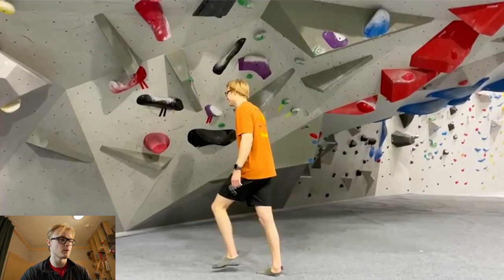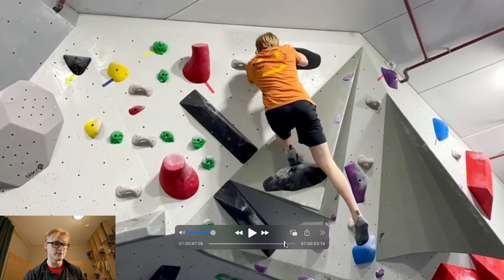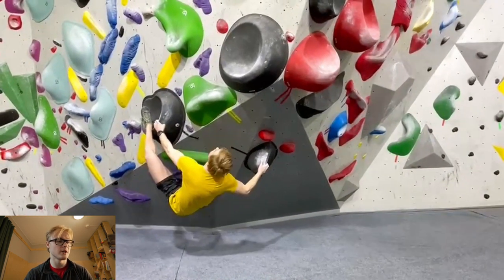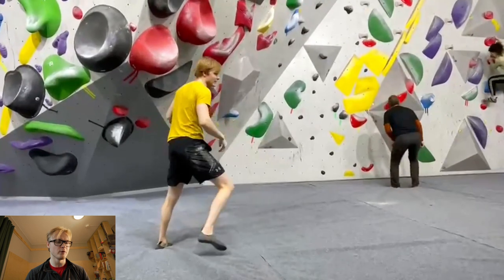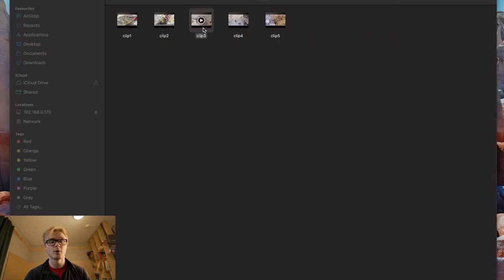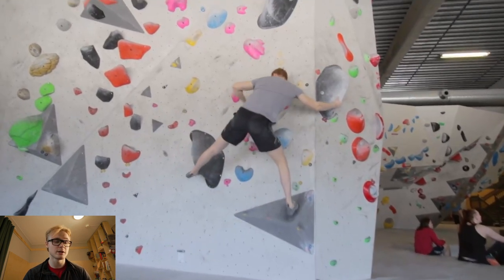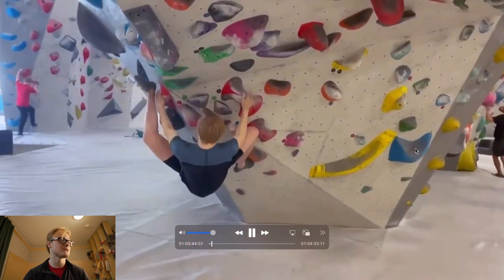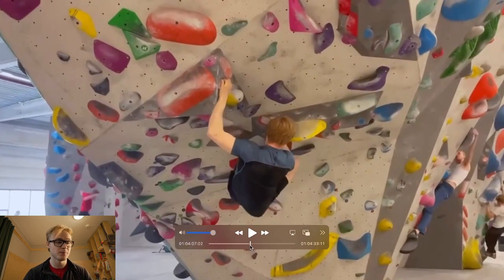Reviewing 2023 Boulder Highlights | Tips for Beginners / Intermediates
🕘 Time Stamps:
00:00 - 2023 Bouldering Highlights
00:33 - Boulder 1
04:22 - Boulder 2
09:04 - Boulder 3
10:34 - Boulder 4
13:58 - Boulder 5

📈 Track Your Progress:
Share your achievements and progress in the comments below. Let's inspire and motivate each other to reach new heights!